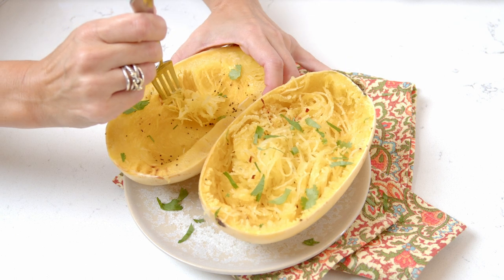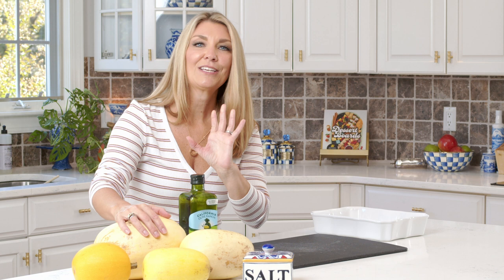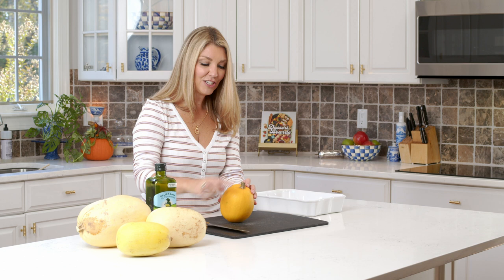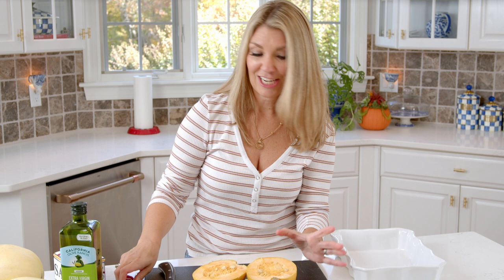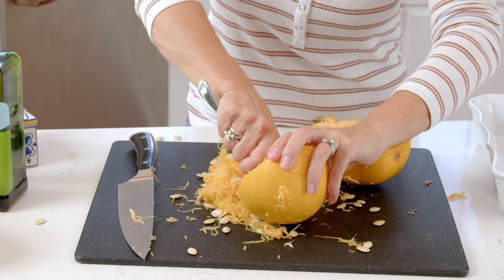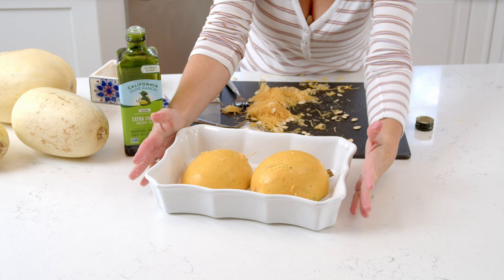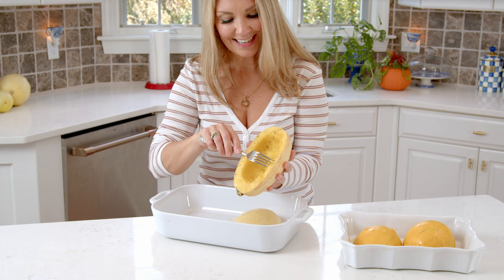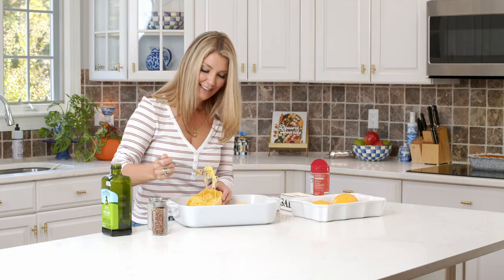The EASIEST way to cook Spaghetti Squash in minutes!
So easy to make, Spaghetti Squash is healthy and filling and it's ready in just 10 minutes with the help of your microwave! This Spaghetti Squash recipe is as simple as it gets.
Ingredients
▢kosher salt and fresh ground pepper
Equipment
microwave
Instructions
Using a large, sharp knife, carefully cut the spaghetti squash in half lengthwise through the stem end.
Scoop out the seeds with a spoon and discard. (Or save the seeds and roast them.)
Drizzle the cut side of the squash with olive oil. Season with salt and pepper.
Place the squash, cut side down, in a baking dish. Using a fork, pierce several holes in the skin so steam can escape.
Cook the squash in the microwave on high for 10-15 minutes or until the flesh is fork tender.
Allow the squash to rest until cool enough to handle. Using a fork, shred the flesh of the squash to create long spaghetti strands.
Drizzle with olive oil and serve or use in your favorite pasta recipe.